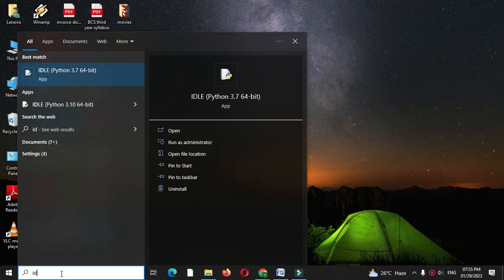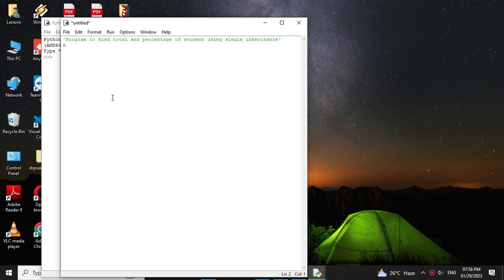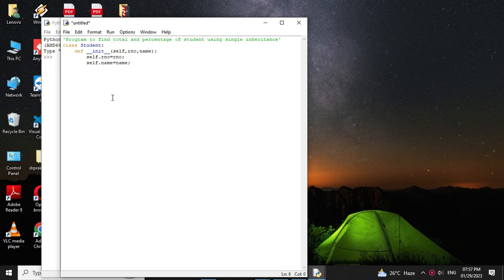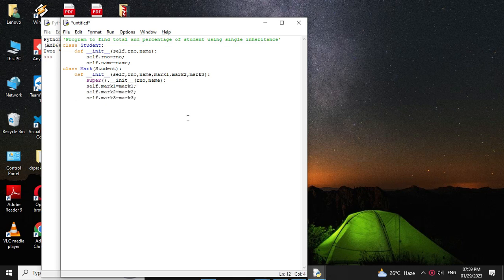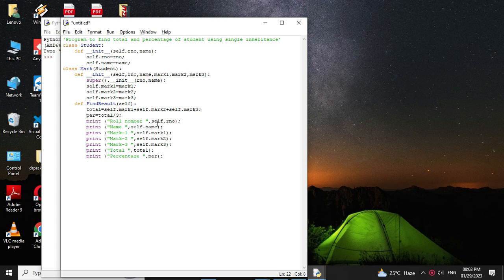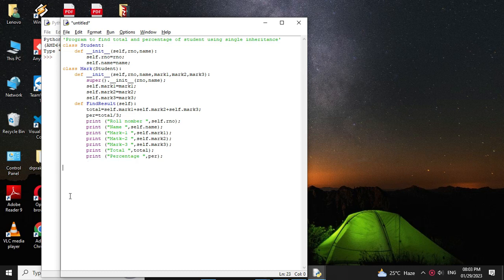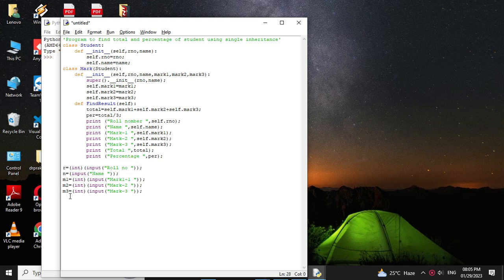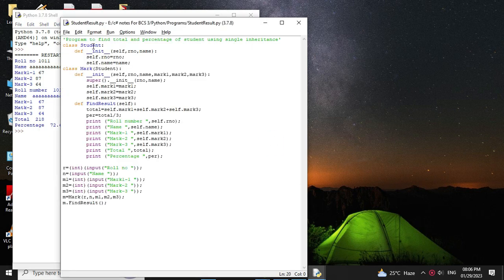Python Program to Calculate Total And Percentage Of Student Using Single Inheritance